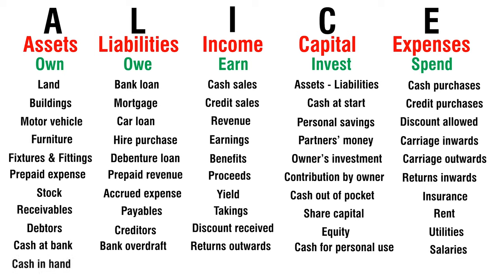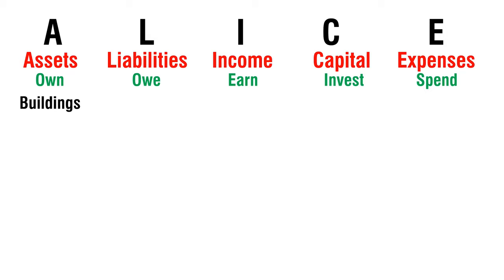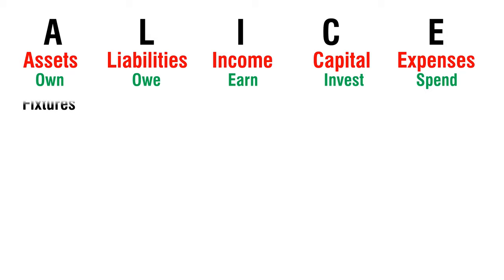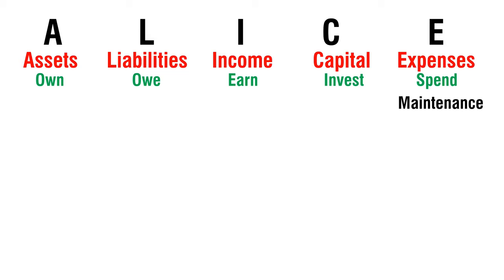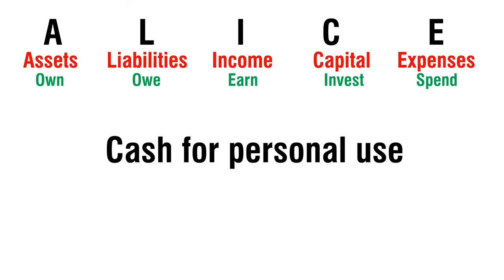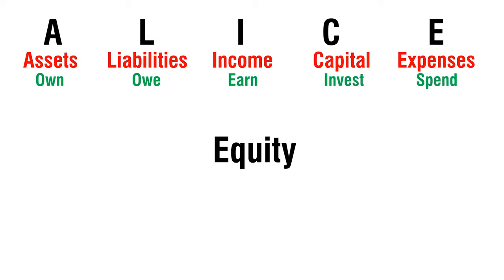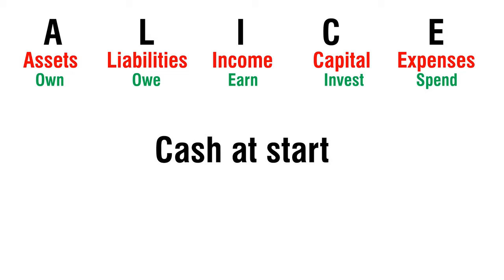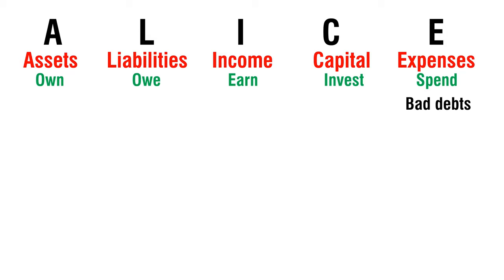ALICE ACCOUNTS: Learn the Account Names of Assets Liabilities Income Capital Expenses with Test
Learn the ALICE accounts - Assets, Liabilities, Income, Capital and Expenses for Sole Trader, Partnership, Companies, and Cooperatives. This video gives a lesson and test with timer to make you work under exam pressure.